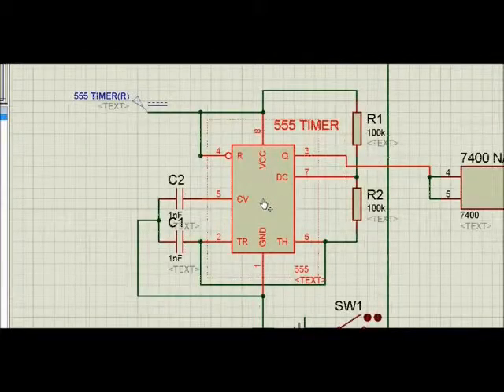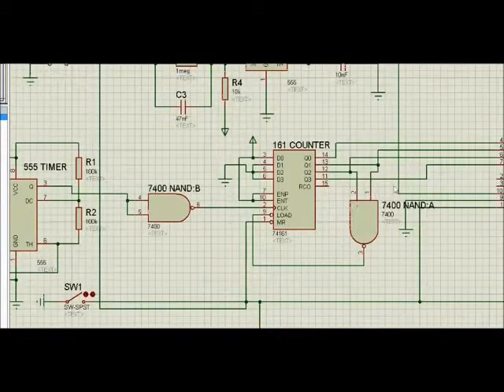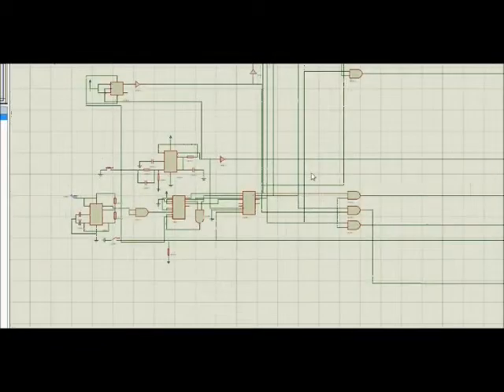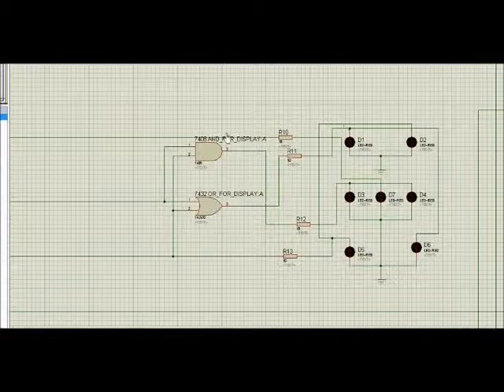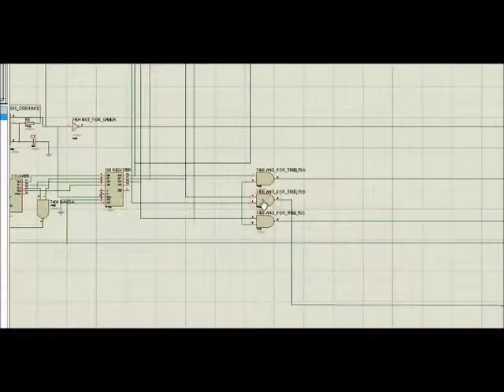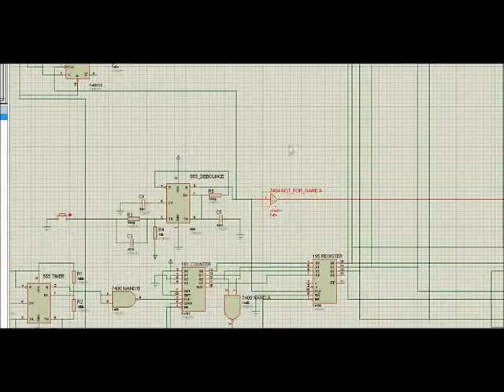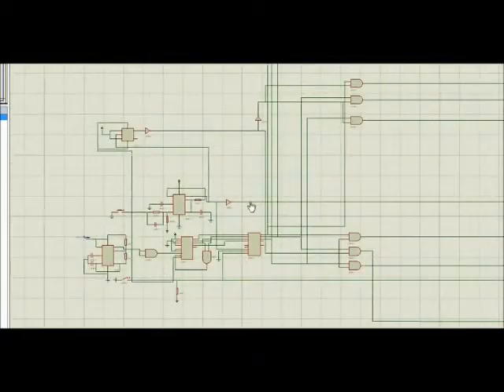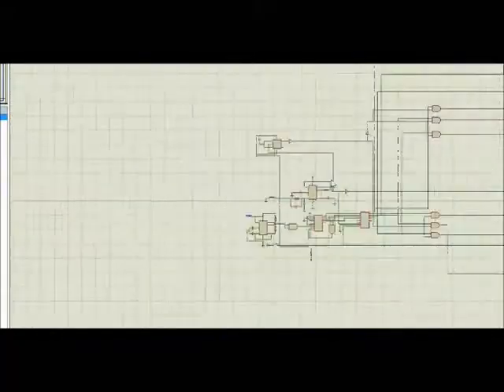Digital Dice Game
Term project of EEE 304
by group V